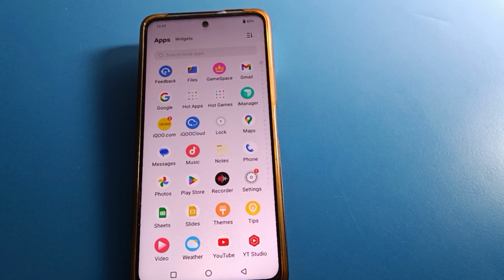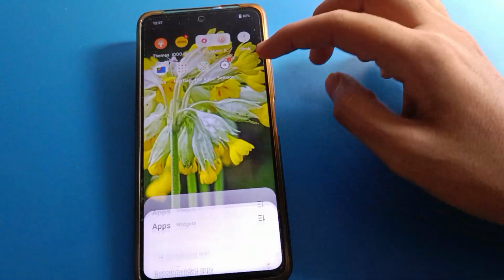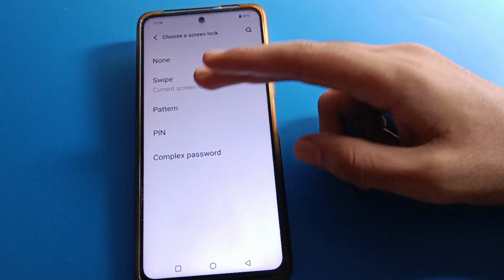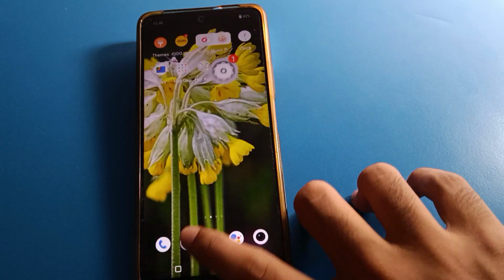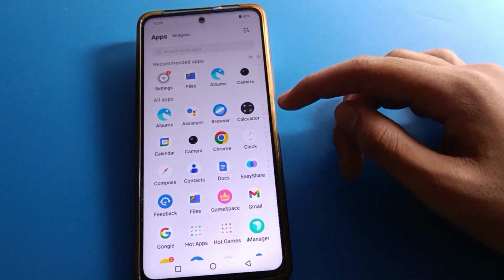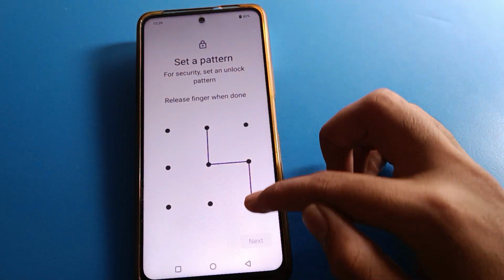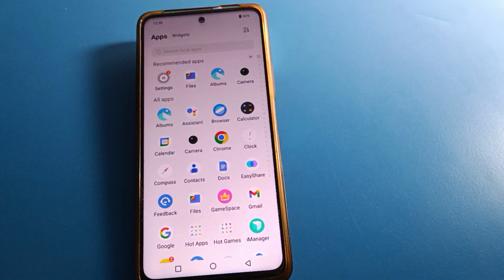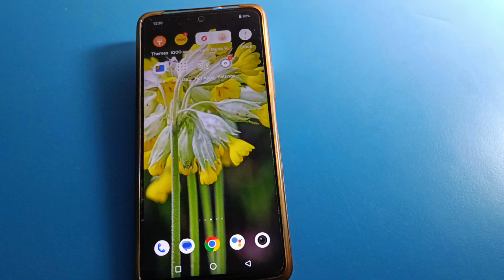How to Set pattern lock iqoo neo 6 5g, pattern lock full setting